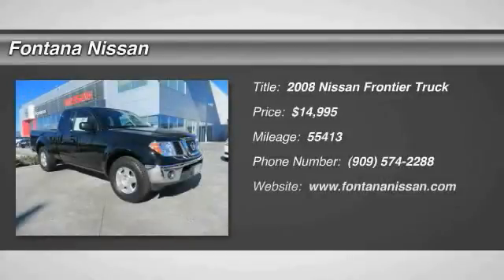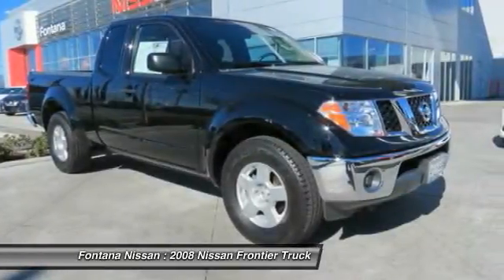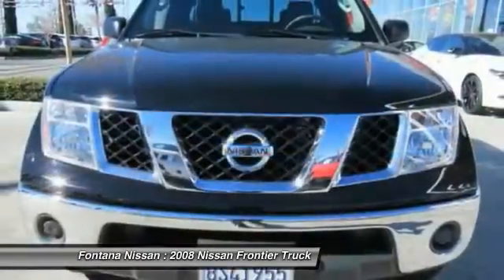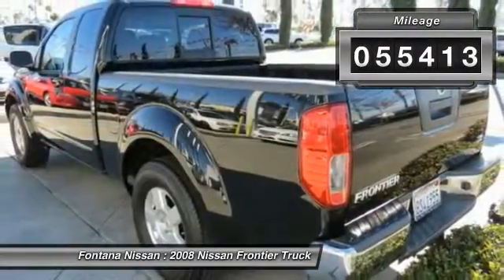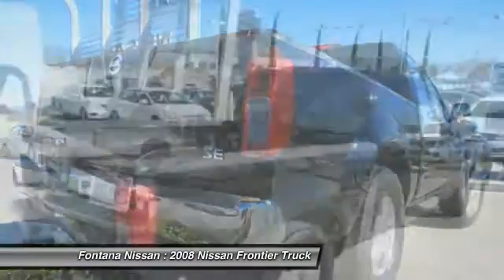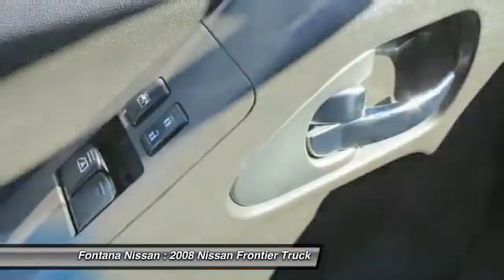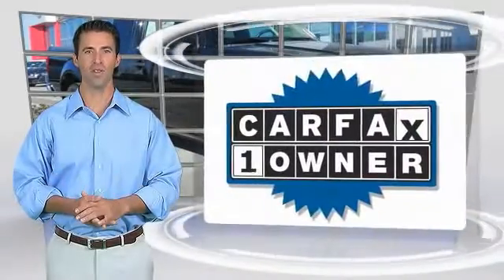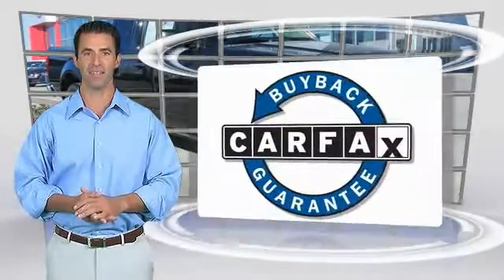2008 Nissan Frontier new, Altima, Maxima, Sentra, 370Z, Murano, Fontana, Rancho Cucamonga, Ontario,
2008 Nissan Frontier SE

Fontana Nissan
16444 South Highland Avenue

**LOW MILES**, **CARFAX ONE OWNER**, and **CARFAX CLEAN**. Frontier SE V6. So clean, you can't even tell it's used. This thing's ready to rumble. Complimentary 3 Year / 100,000 Mile Warranty - Only at Fontana Nissan! - If you're looking for an used vehicle in wonderful condition, look no further than this 2008 Nissan Frontier.  You won't need to get out your tools for a long, long time when you drive this puppy home. The person that traded in this vehicle was obviously very meticulous, and maintained it to a high standard. Consumer Guide named the Frontier a 2008 Recommended Compact Pickup! brbrTO SEE MORE QUALITY VEHICLES LIKE THIS RIGHT OR DIAL .